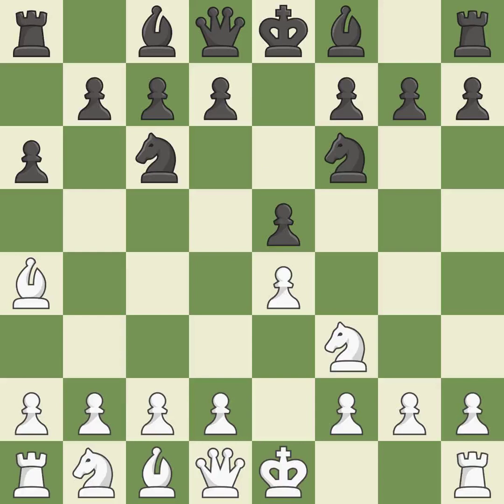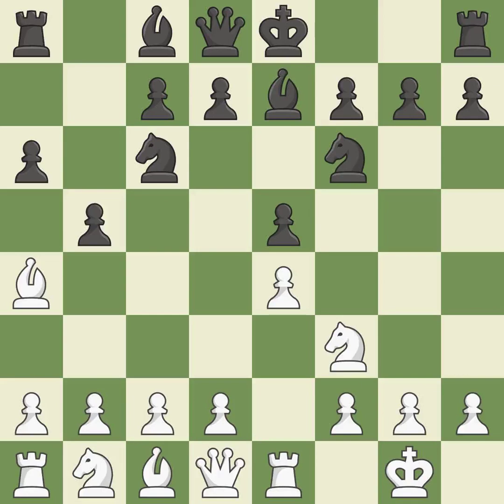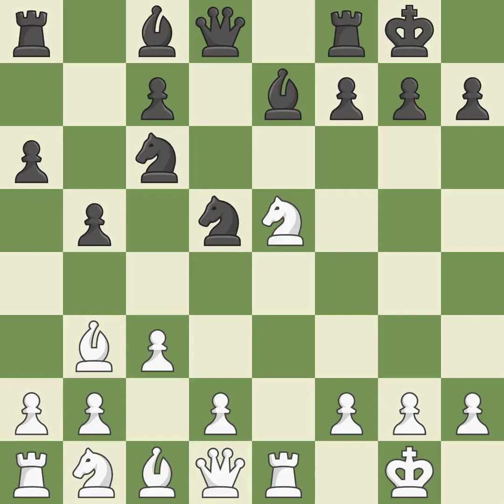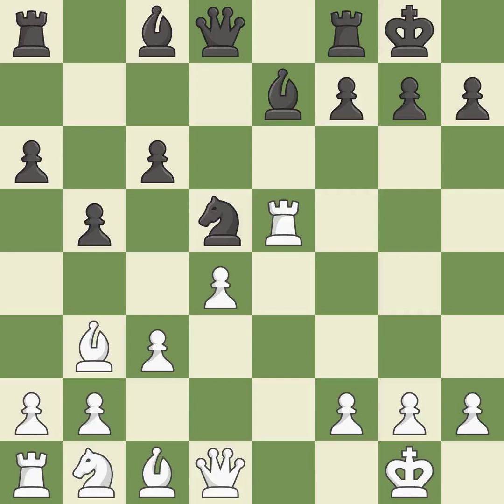White Anand Viswanathan (IND), Black Svidler Peter (RUS),Ruy Lopez Opening: Marshall Attack, Modern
Ruy Lopez Opening: Marshall Attack, Modern, Main Line, 12...Bd6 13.Re1 Qh4 14.g3 Qh3 15.Re4, Event Ch World FIDE, Site San Luis (Argentina), Date 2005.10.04, Round 6, White Anand Viswanathan (IND), Black Svidler Peter (RUS), Result 1/2-1/2, ECO C89, WhiteElo 2788, BlackElo 2740, Remark